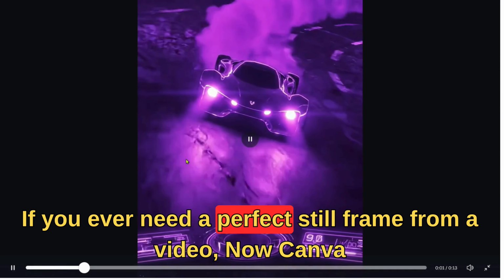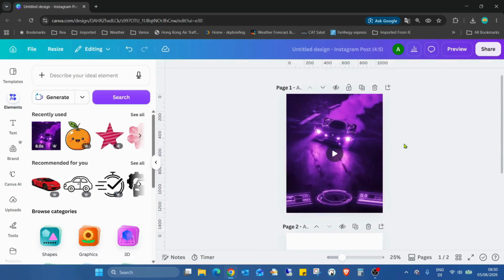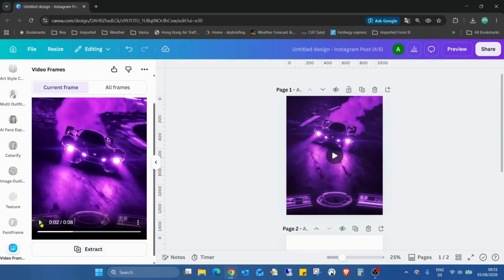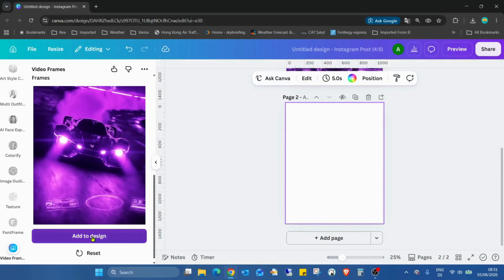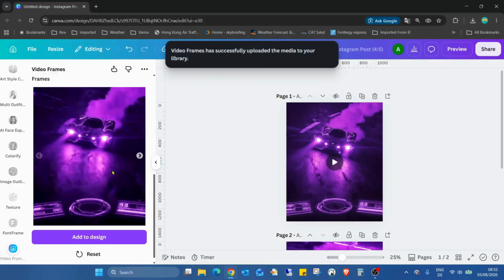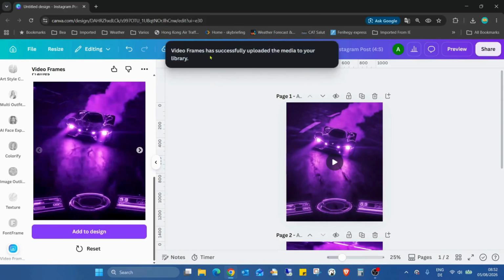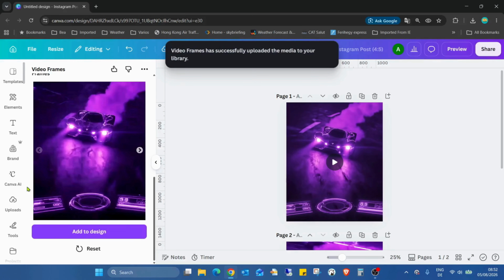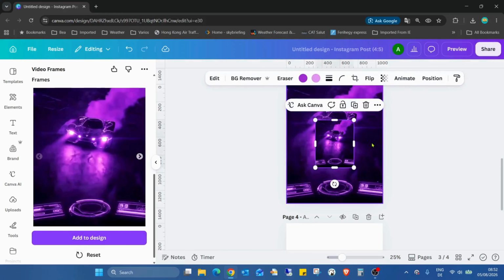How to Extract a Perfect Still Frame from a Video in Canva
Create a perfect still frame from any video in Canva and turn moving footage into a clean, high-quality image in just a few steps. In this beginner-friendly tutorial, you’ll learn how to capture the exact moment you want from a video and use it for thumbnails, social media posts, presentations, and more.

You’ll learn how to:

Upload your video into Canva and move to the exact frame you want.

Use Canva’s split, detach, or frame capture workflow to isolate that moment.

Download the still image as a PNG or JPEG so you can reuse it in other designs.

This video is perfect for creators who want to reuse video content without extra software or complicated editing tools. Follow along in real time and you’ll finish with a reusable Canva workflow for extracting still frames from any video.

Happy designing! 🎨🚀